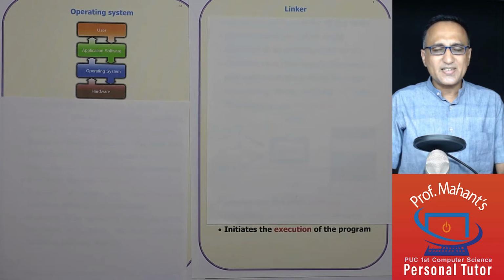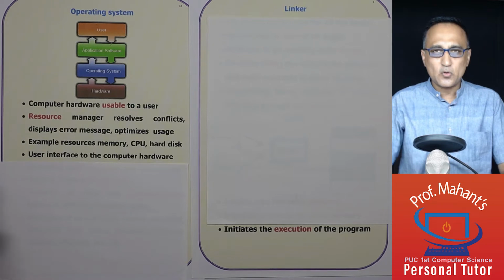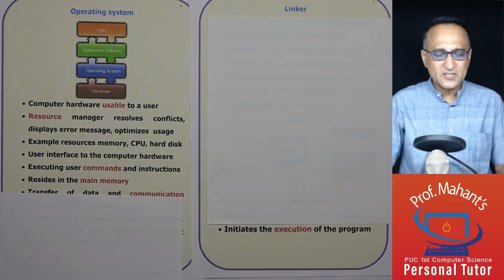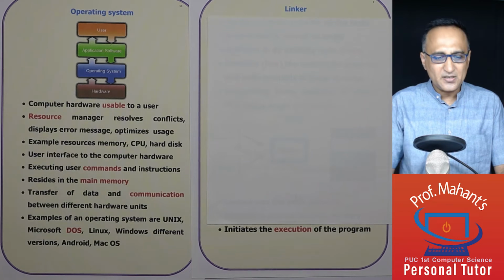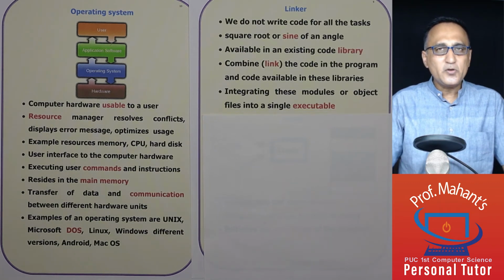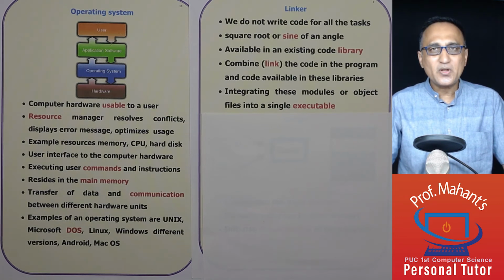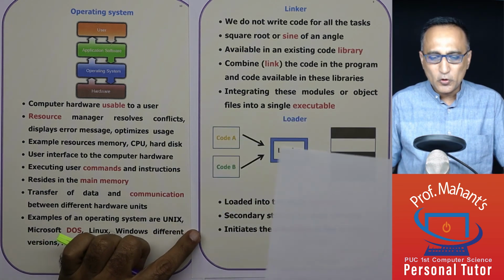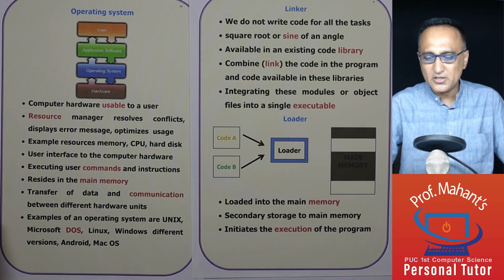729 Overview of Operating System, Linker and Loader